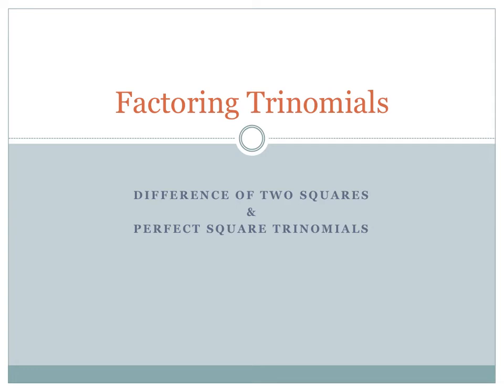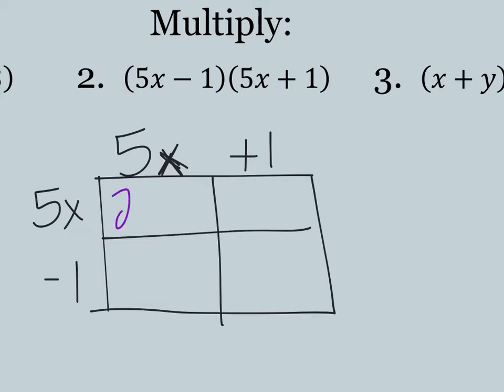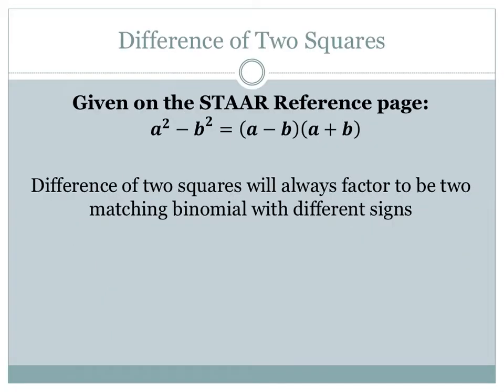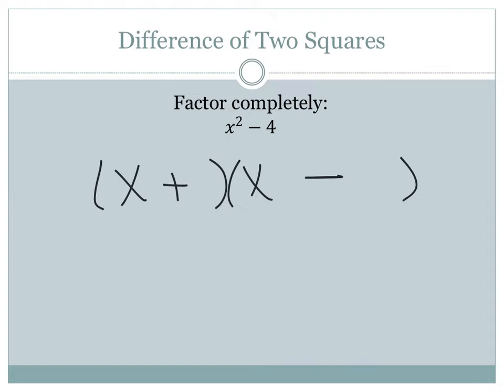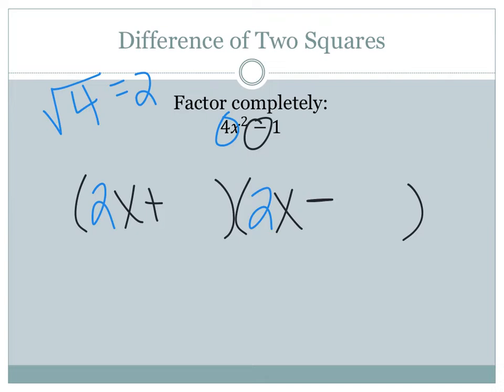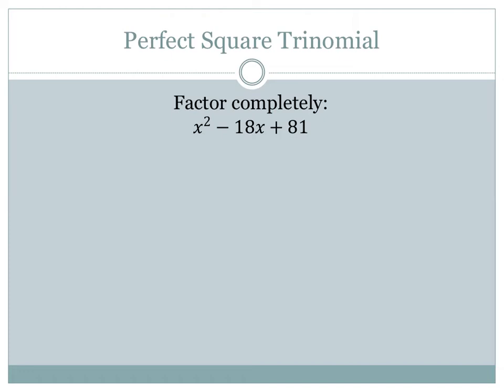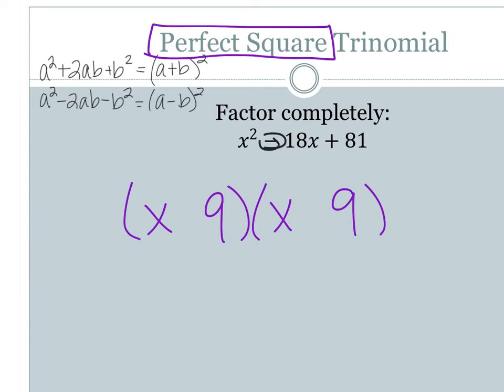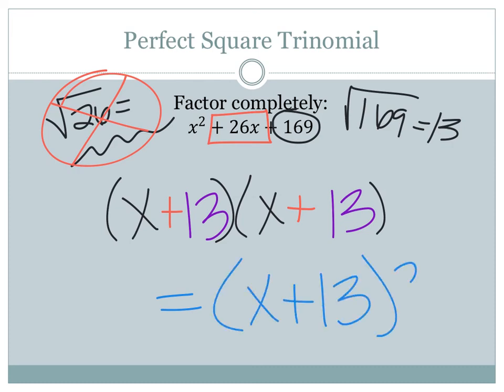Factoring Perfect Square Trinomials